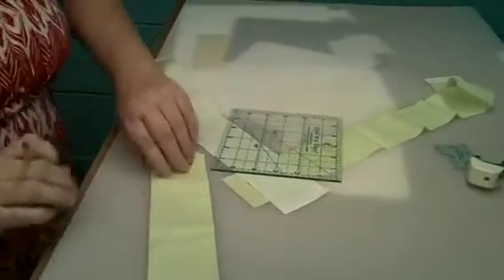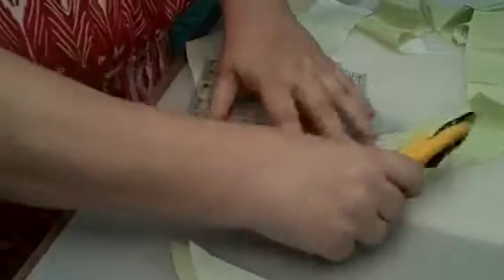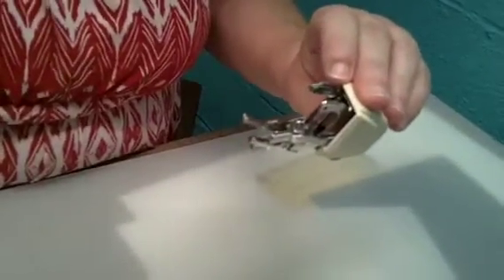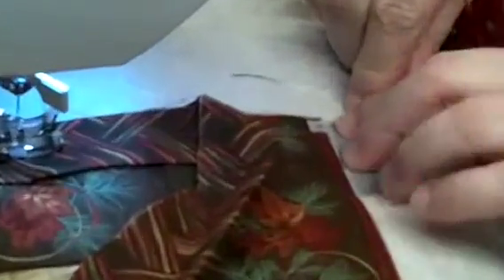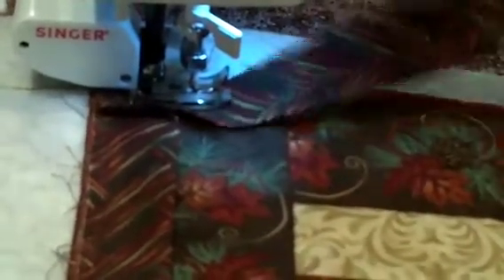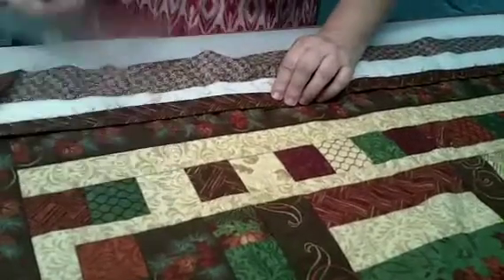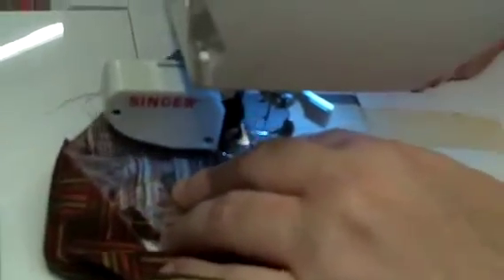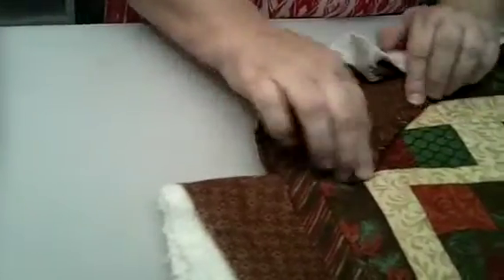Attaching your binding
Attaching your binding to the quilt.